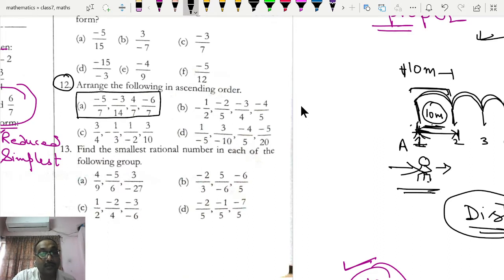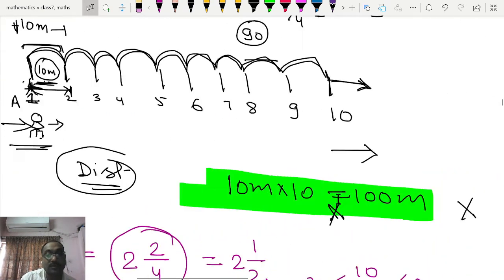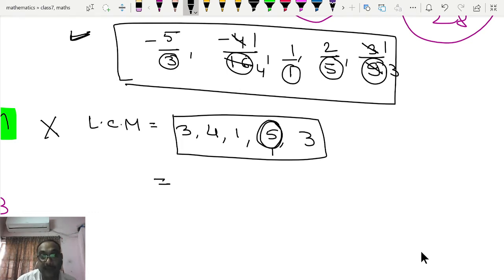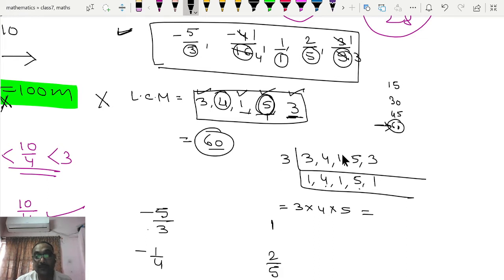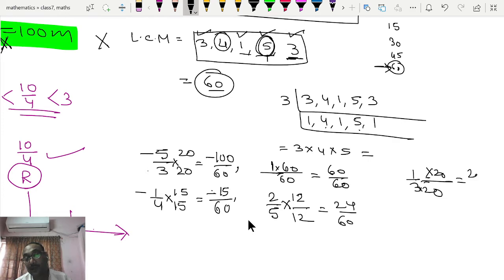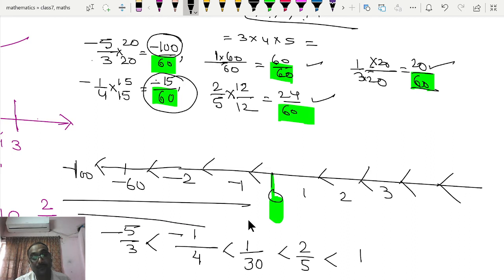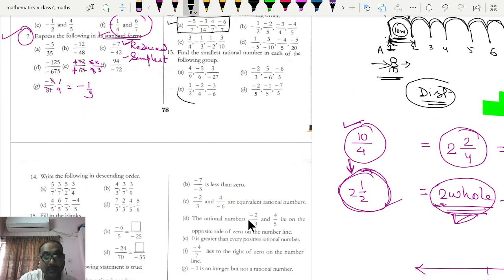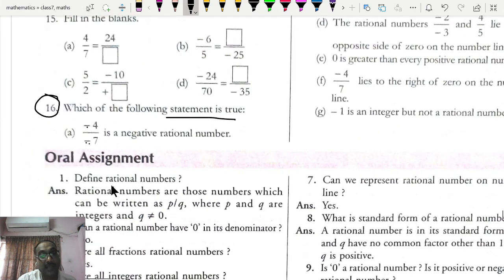class7, rational numbers . ascending order and dscending orders